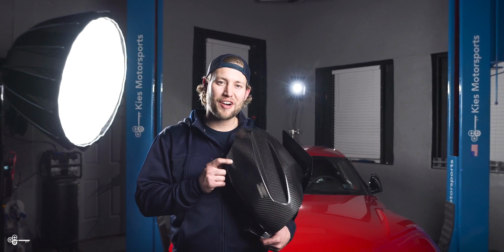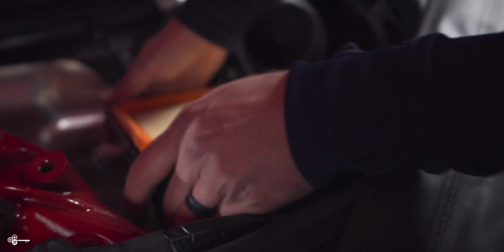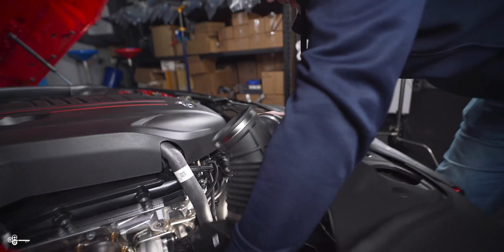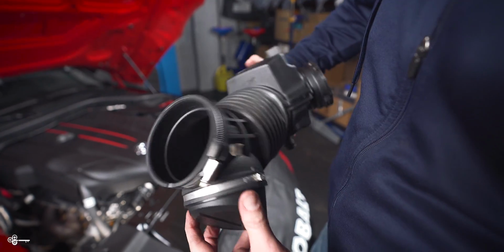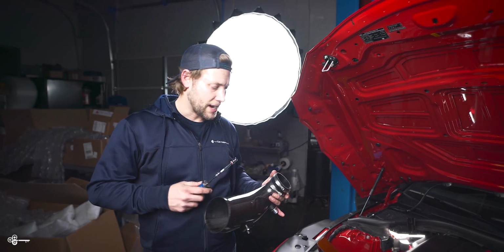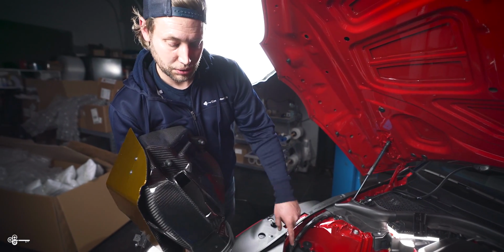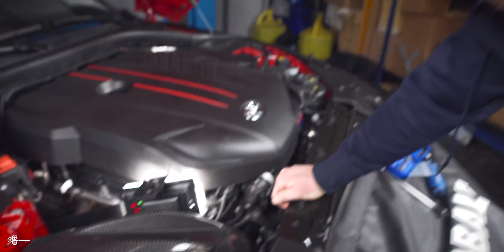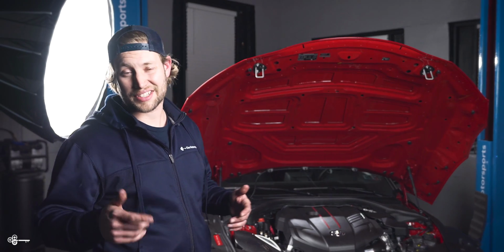Easy DIY: EVENTURI INTAKE ON AN A90 TOYOTA SUPRA MK5 2020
Hey Everyone,

Today, we're continuing on the A90 Toyota MK5 Supra build, by adding an EVENTURI INTAKE! Not only does this look amazing, but it adds some amazing sounds when you're ripping it down the track! As you'll see, it's easy to install and only requires regular hand tools.

Here's a link to helpful tools for this job

If you’re interested in professional installation by Kies Motorsports, please

ALSO, Scroll Down ⬇️ for:

     🏎 BRYAN’s BUILD
     🌎 And More!

Bryan

Bryan Kiefer
President
Kies Motorsports, LLC
Hammonton, NJ

BRYAN’s BUILD 👇🏼👇🏼